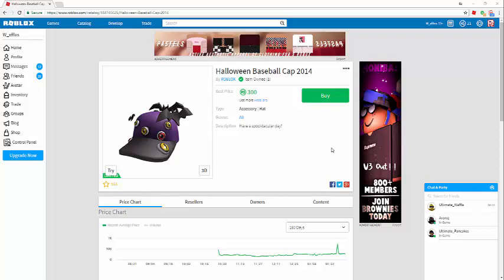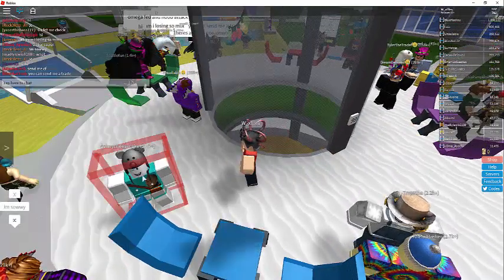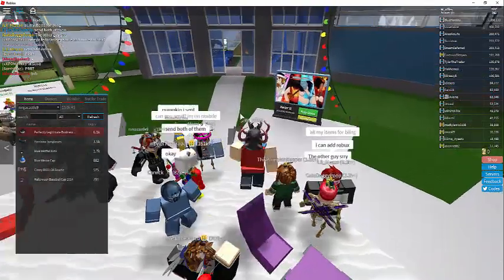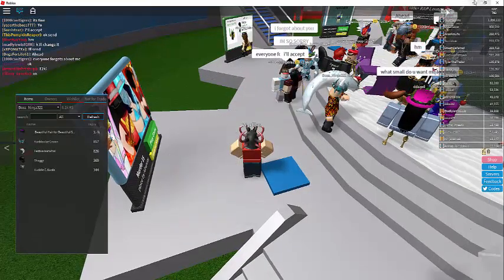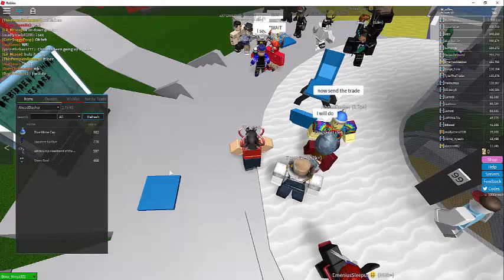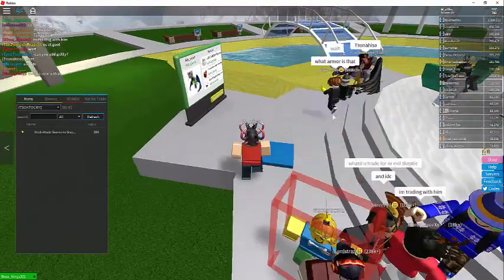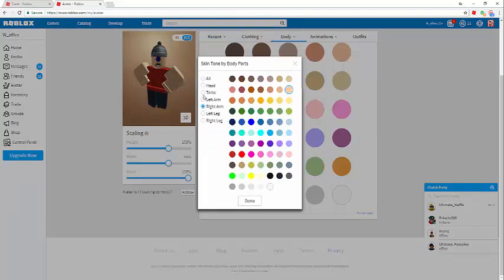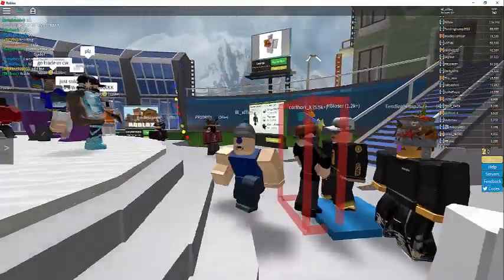Roblox Trading Series Ep. 3 (Sapphire Evil Eye)